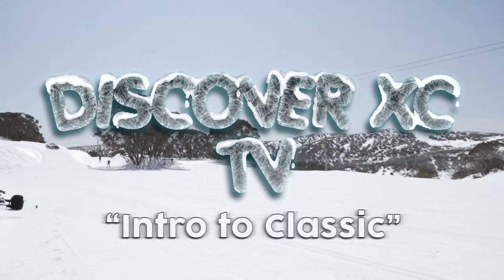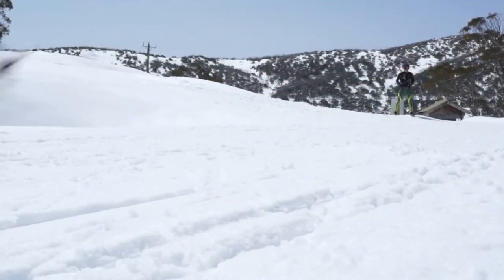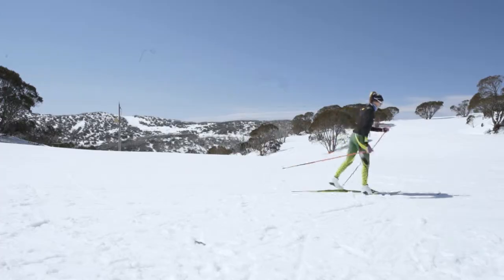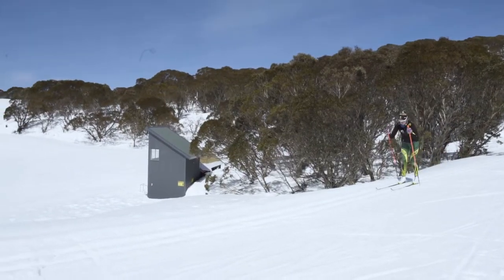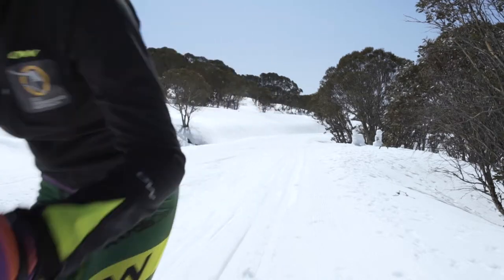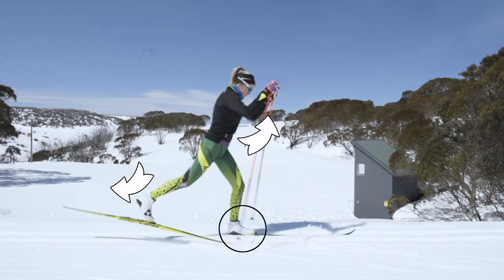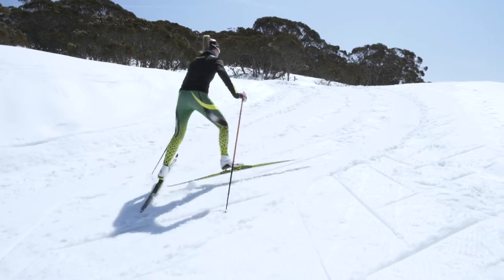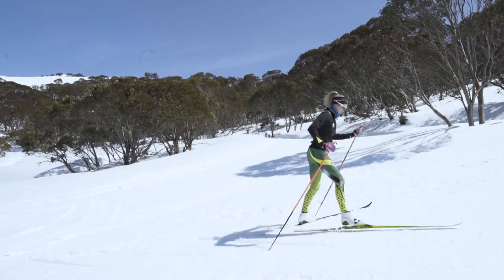Discover XC TV EP 5 5 Intro To Classic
Discover classic cross country ski techniques with the AUS XC Ski Team